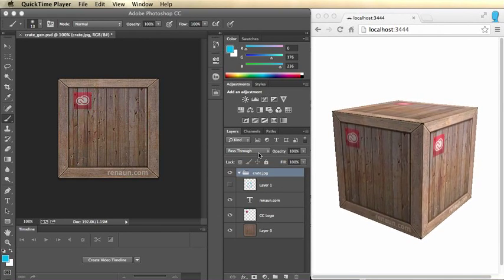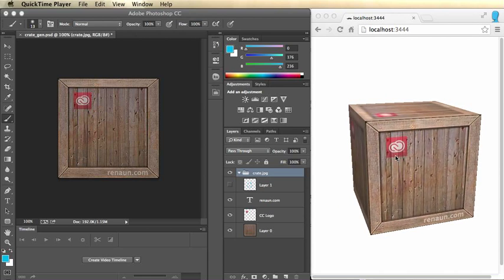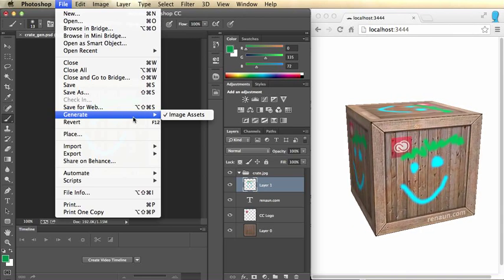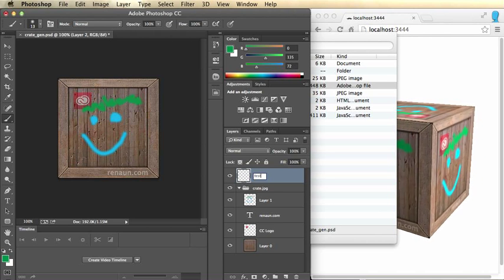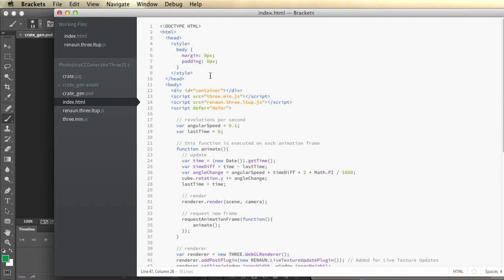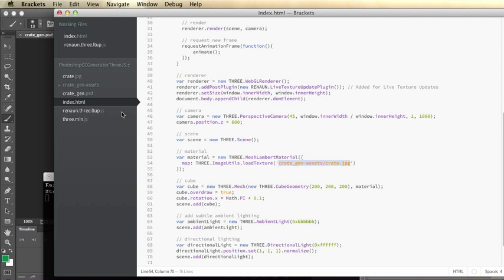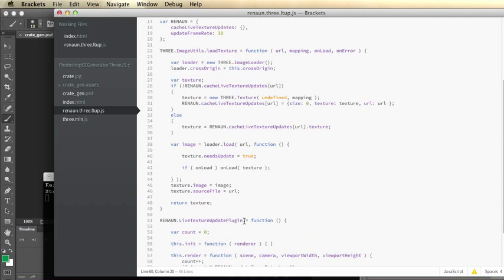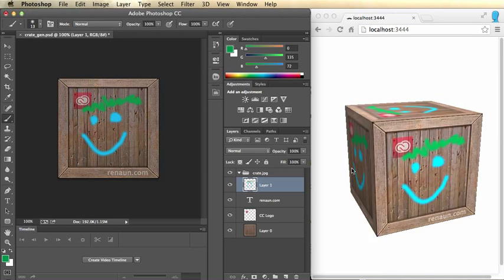Live ThreeJS Texture Updating with Photoshop CC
Live update ThreeJS textures with Photoshop CC. Source code of the example is available